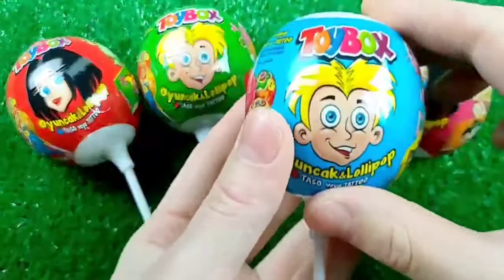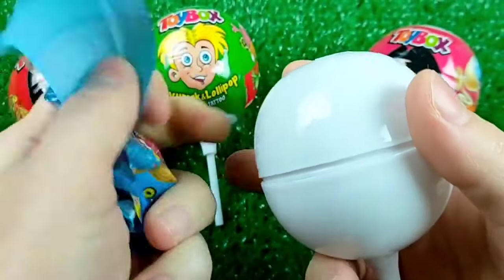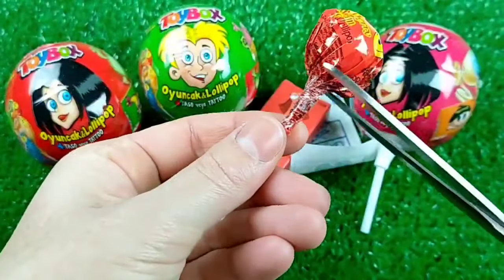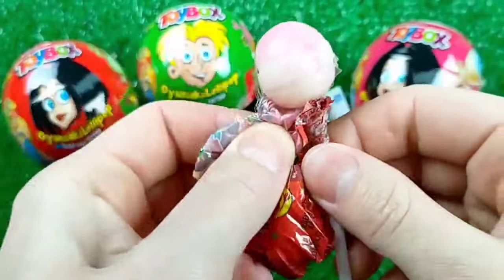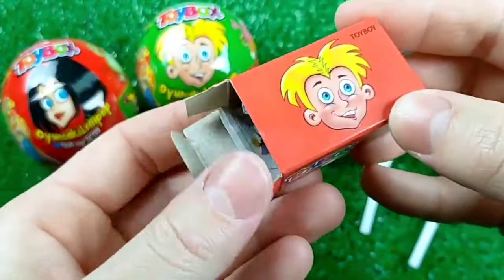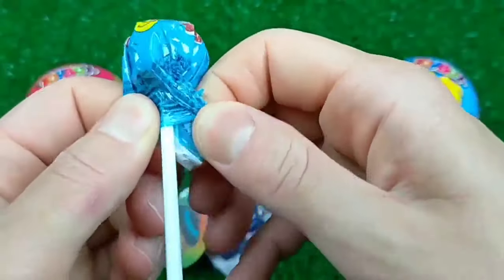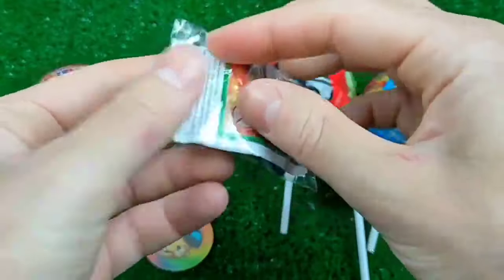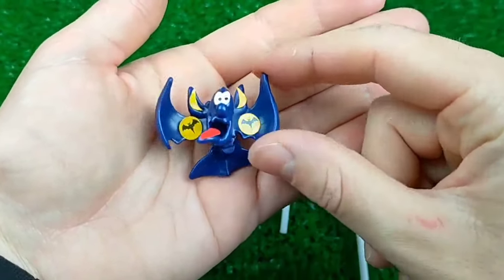ASMR Mochi Ice Cream Zenzai【Mukbang/ Eating Sounds】 dubybuba #777 candy Asmr Lollipop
Looking for Disney Princess Dresses DIY Miniature Ideas for Barbie Wig, Dress, Faceup, and More! DIY